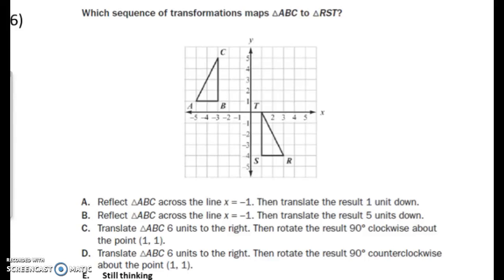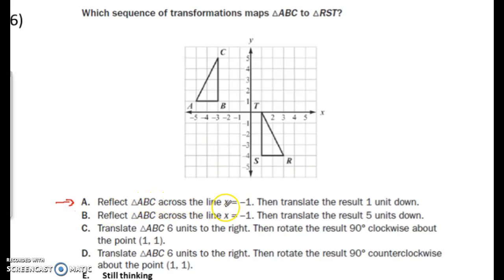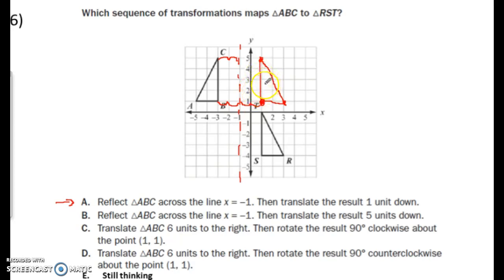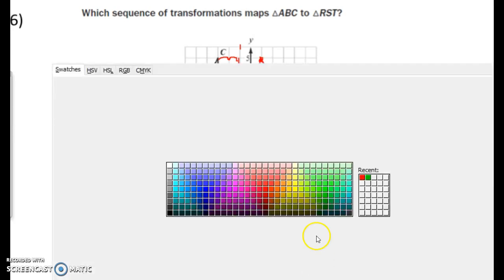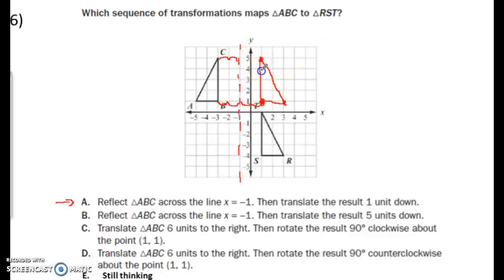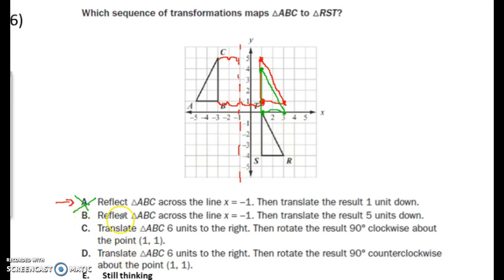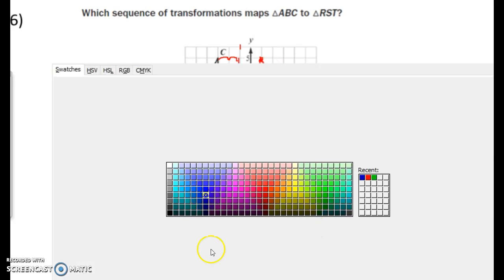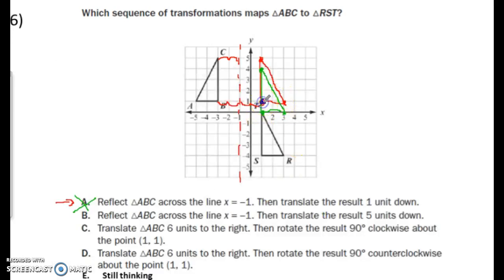EOC review 6